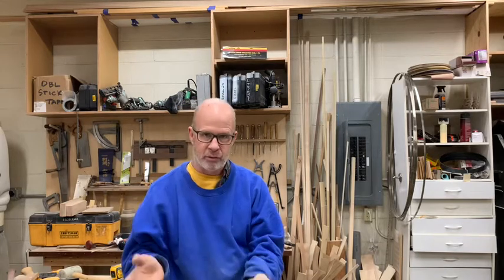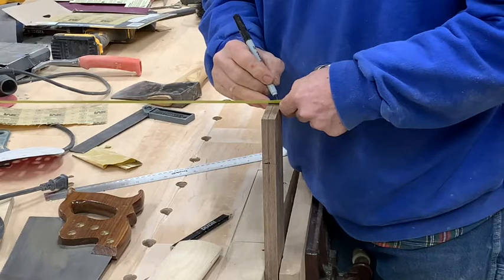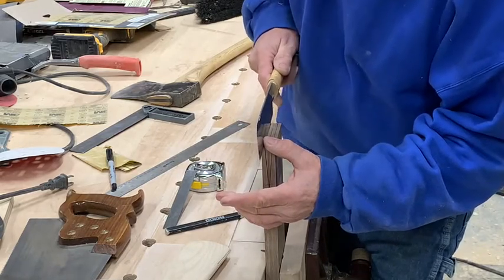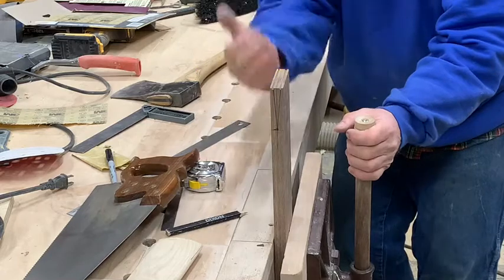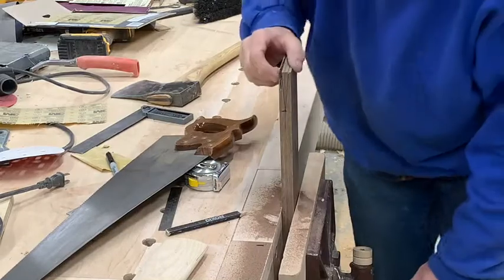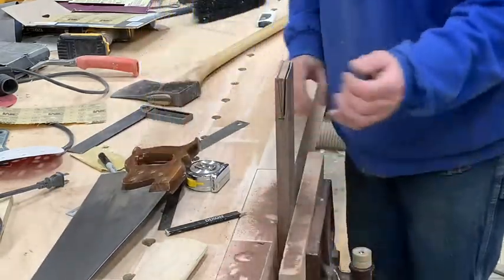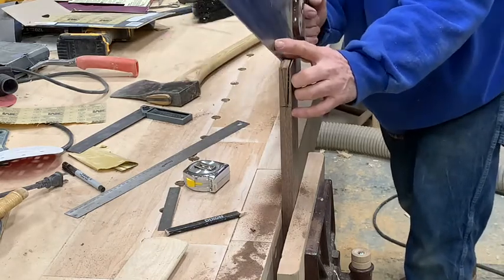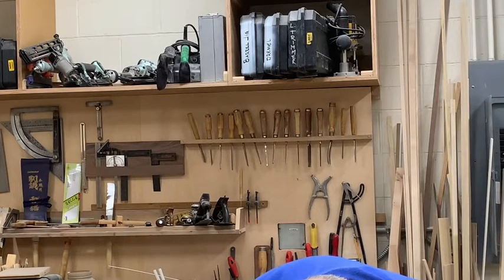Cutting a walnut axe wedge by hand